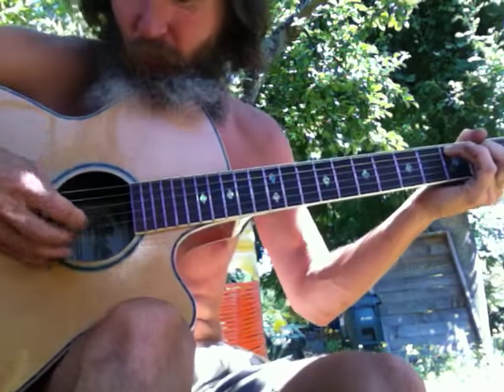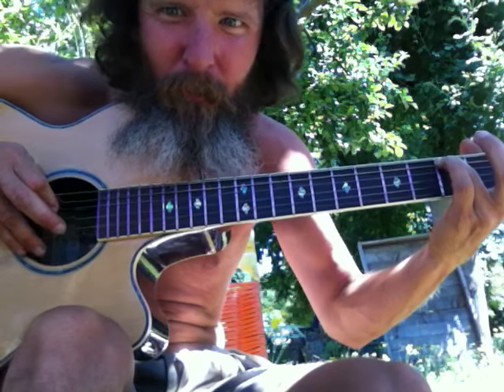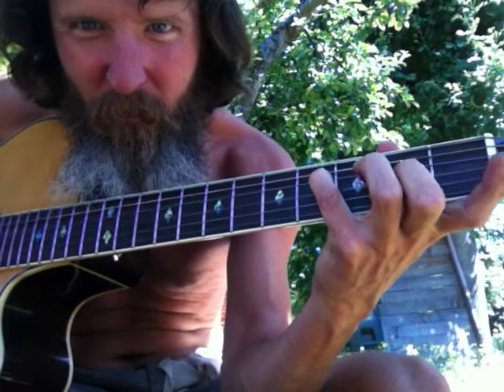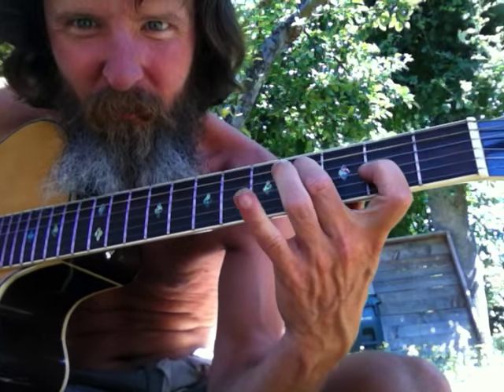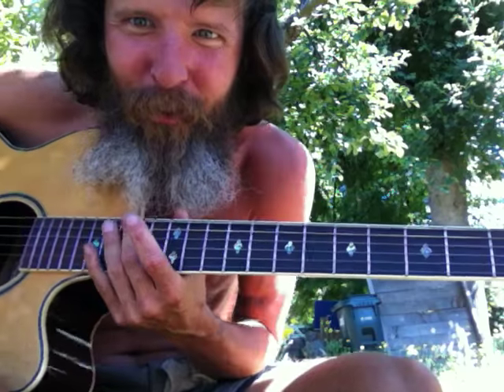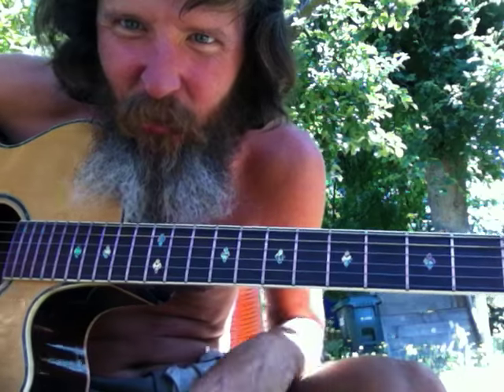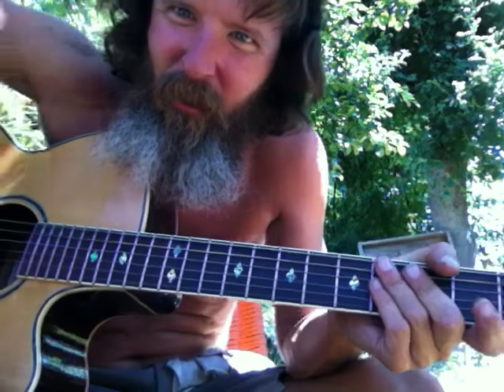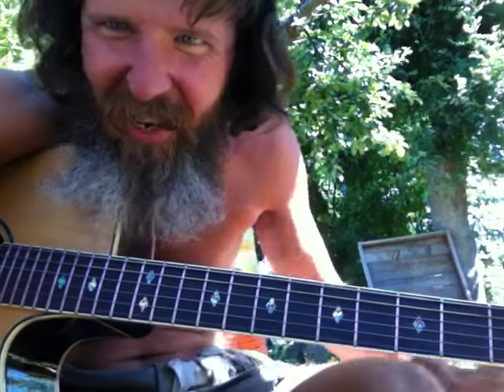GUITAR - G SCALE - QUICK STEPS - TWO NOTE BANJO ROLLS